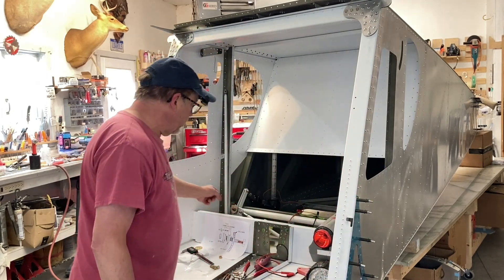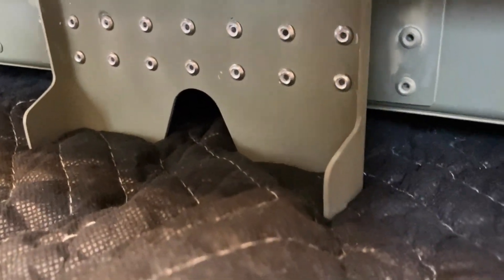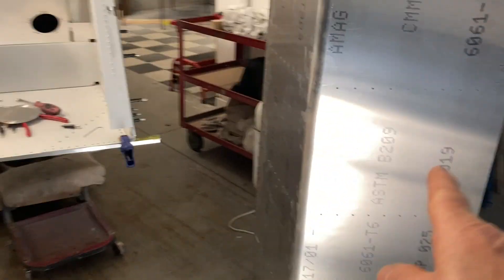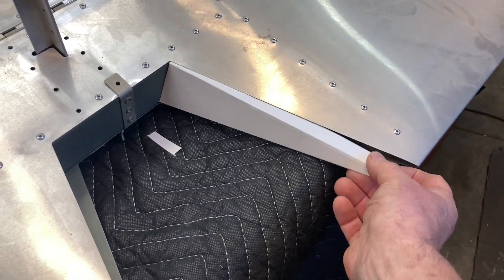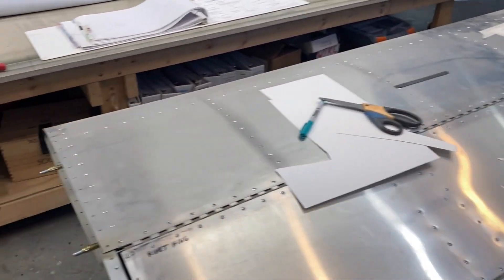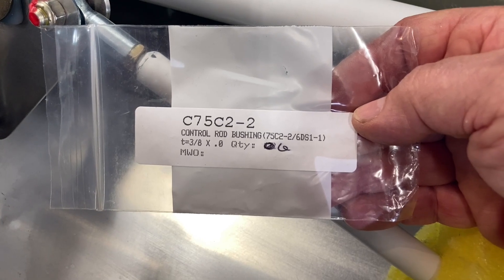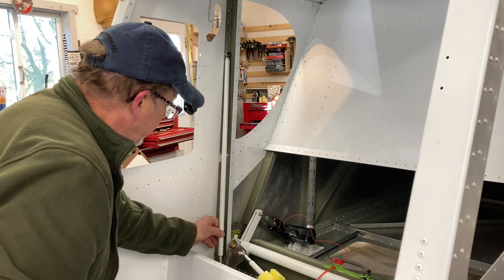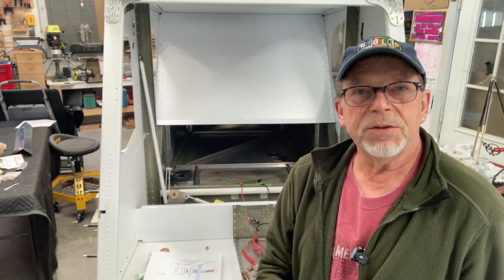Zenith CH 750 CruZer Build... Controls binding. Elevator modification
Come along on the build, today's build is about how to rework the controls so they do not bind. While waiting for parts, I got a few other things done on the tail.